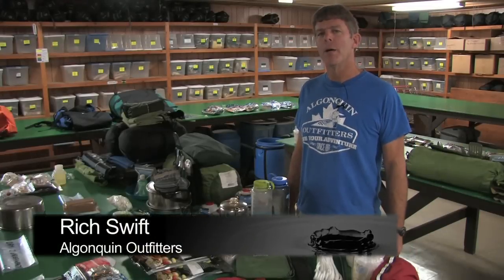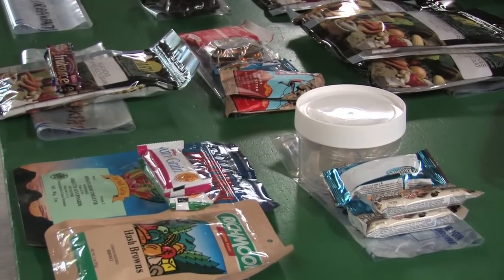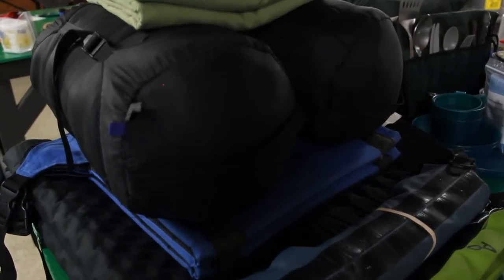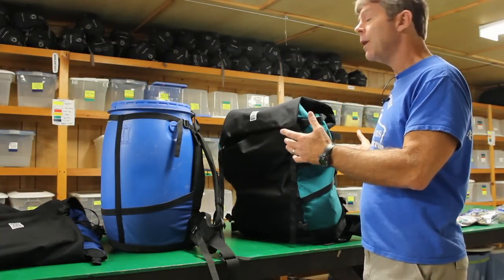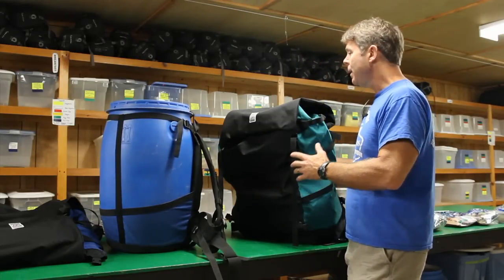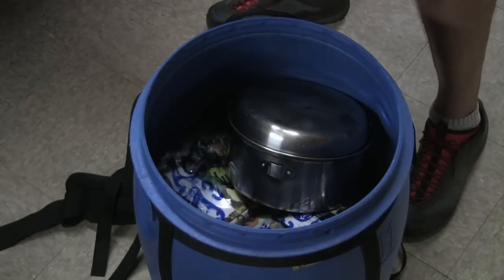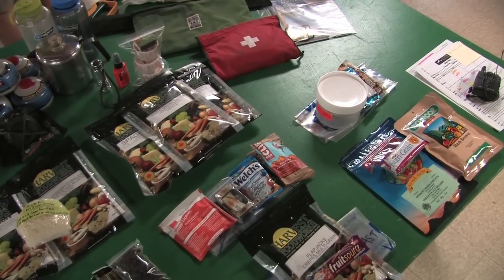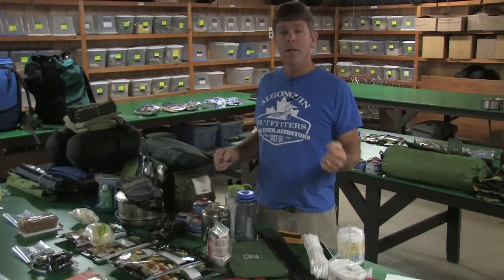Packing for a Weekend Canoe Trip | Canoeroots | Rapid Media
Rich Swift from Algonquin Outfitters describes some of the essentials for packing for a three-day canoe trip and how best to carry them.